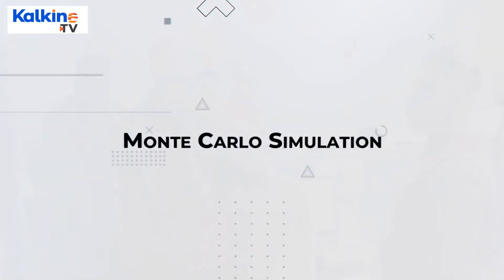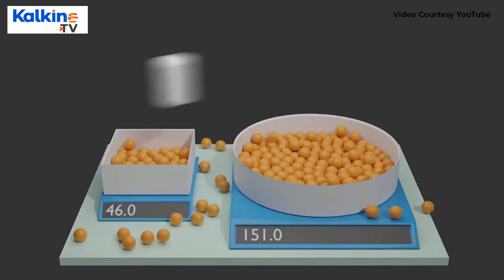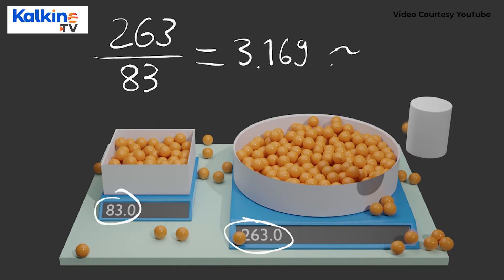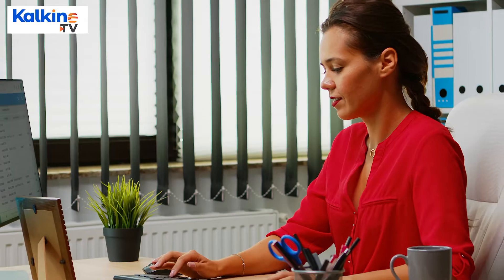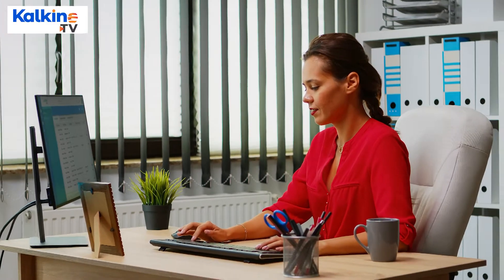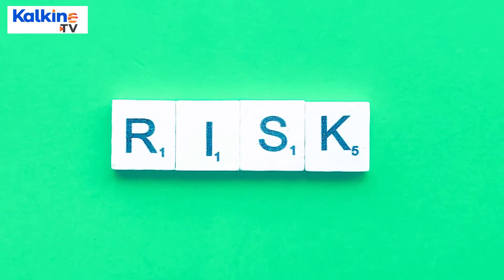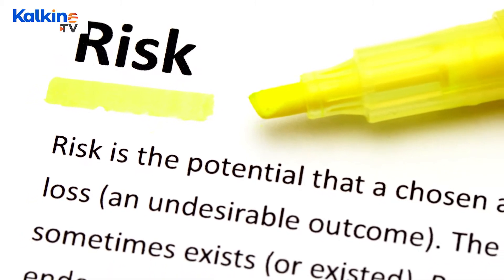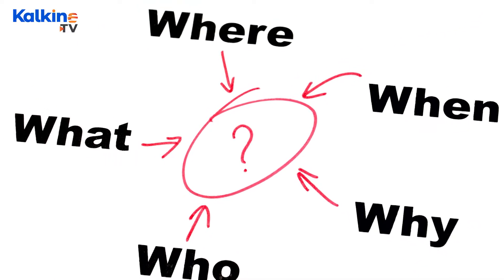What Is The Monte Carlo Simulation?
Monte Carlo Simulation is a computer-based mathematical method or technique used in risk analysis and aids in the decision-making process. The technique is employed in areas including engineering, finance, R&D, and energy. It shows the possible consequences of one’s decisions and also evaluates the effect of risk. Thus, the technique helps make improved decisions when there is uncertainty.